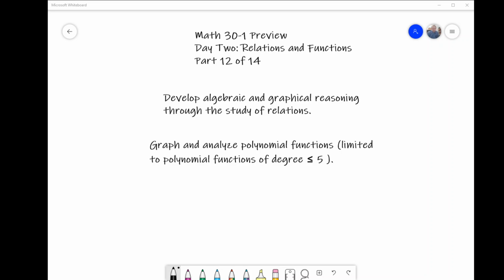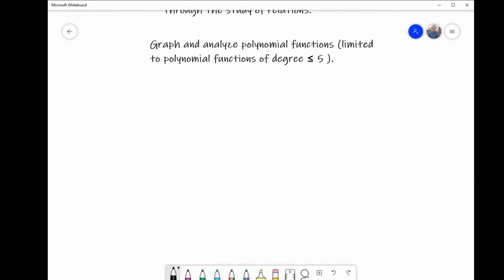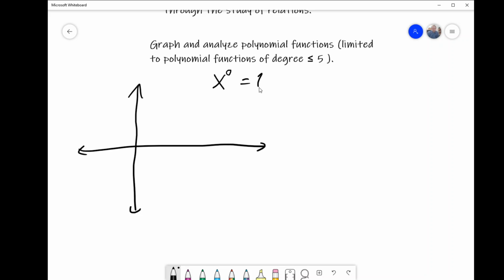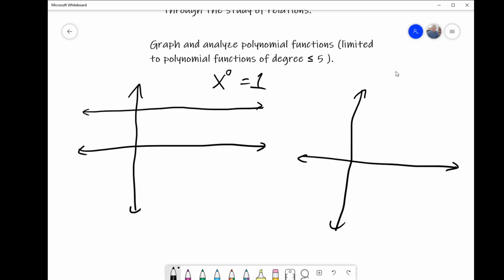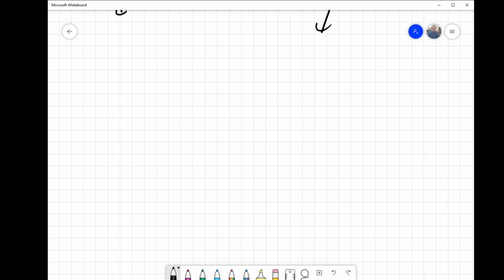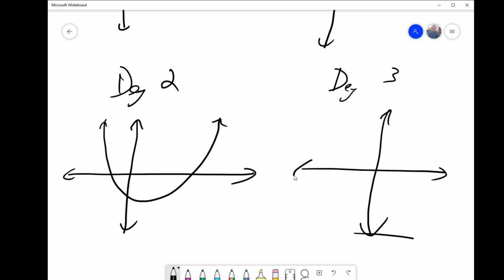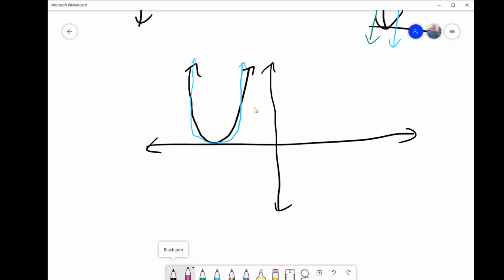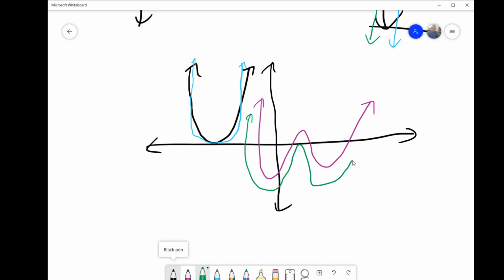Math 30-1 Preview: Relations and Functions, Part 12 of 14: Graph and analyze polynomial functions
We will examine the characteristic properties of the graphs of polynomial functions.